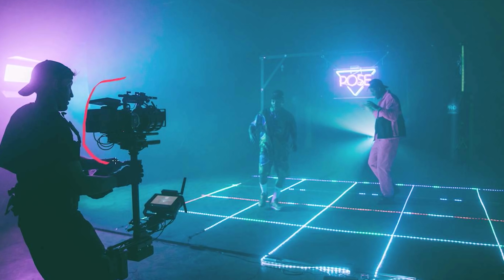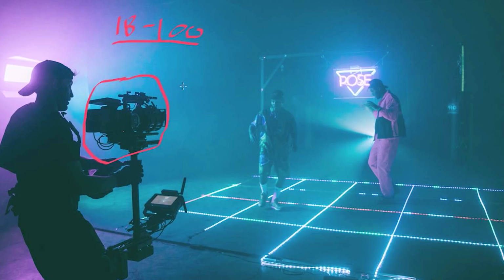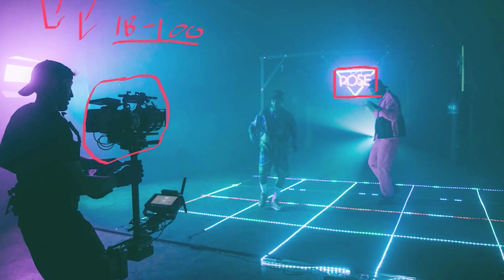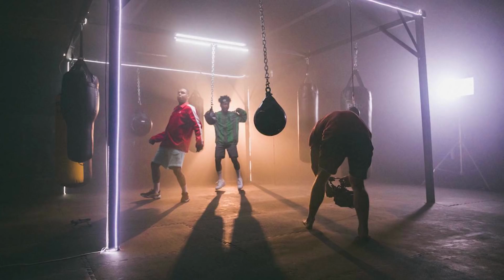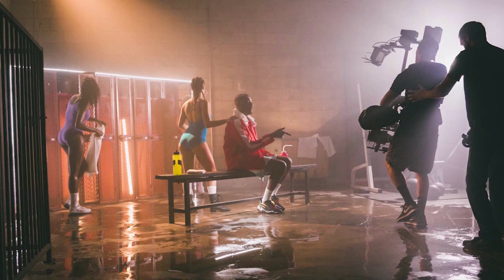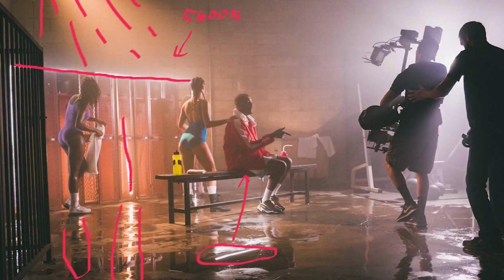Dizzy Wright - POSE (Cinematography Breakdown)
Follow Tom: @Thomas_Taugher